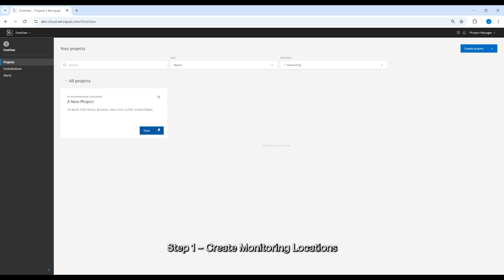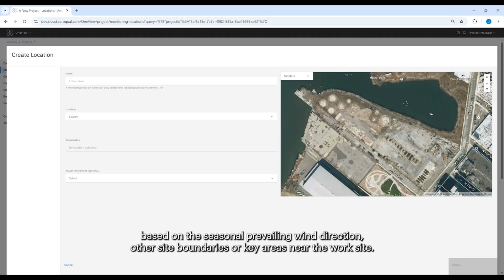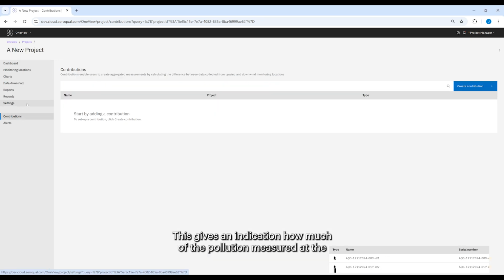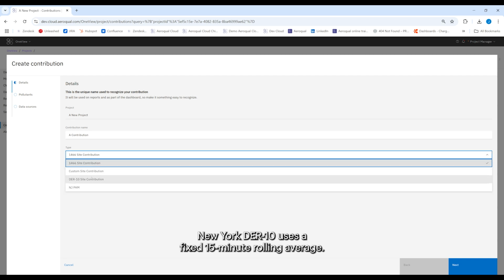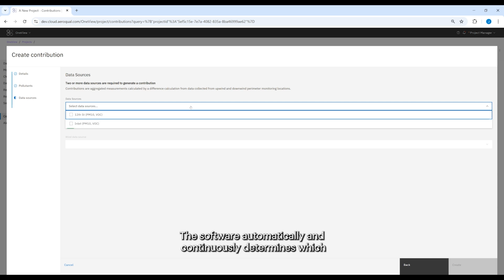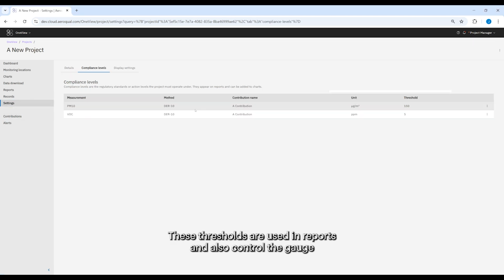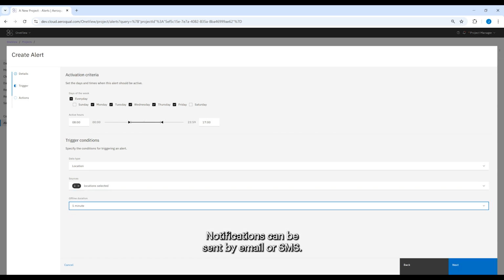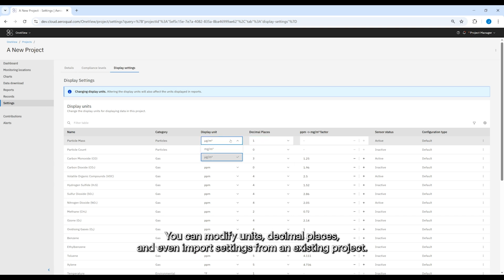How to set up your air monitoring project in Aeroqual OneView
This onboarding video will assist you to set up your projects correctly in Aeroqual OneView air monitoring software - making compliance easier.